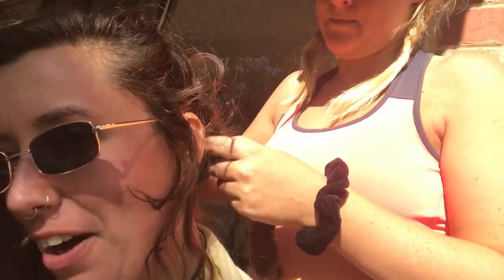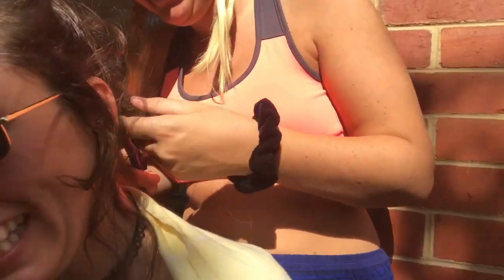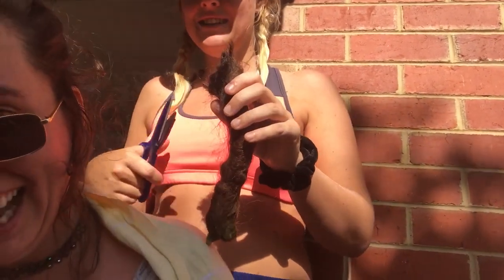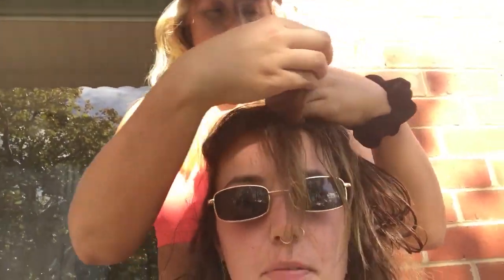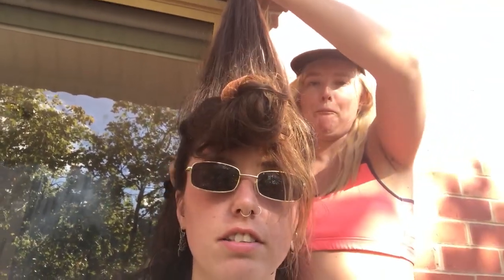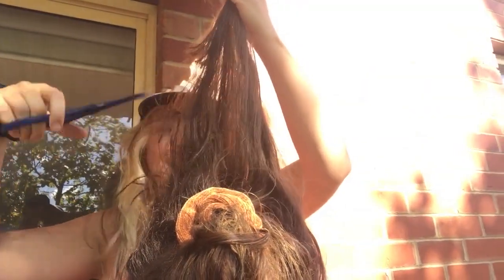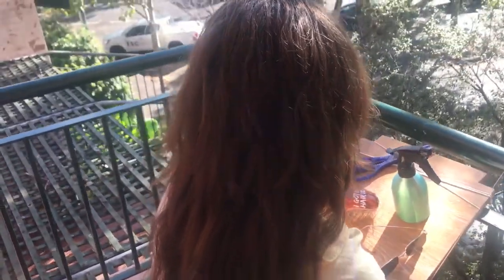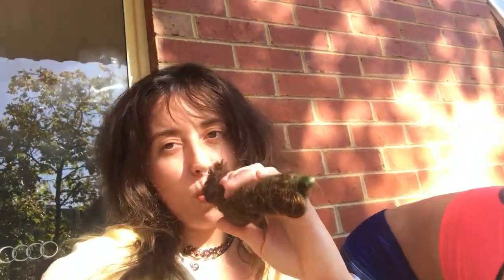HOW TO CUT A MULLET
The first lockdown in Victoria took place from Mid March right through to the end of May. Times were wild. We did what we had to do.

Many feel as though (rightly so), this mullet was not as extreme as it could have been even more "hard core". So, if this video gets the Youtube channel 100 subscribers by the end of July, a fresh layer will be cut.